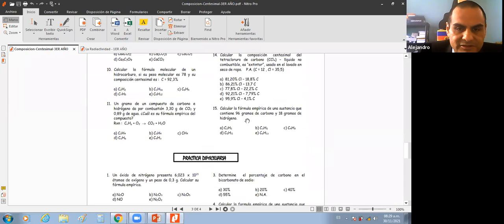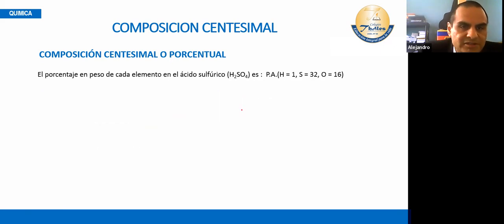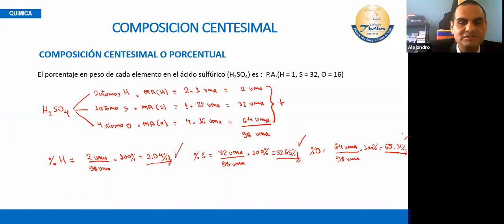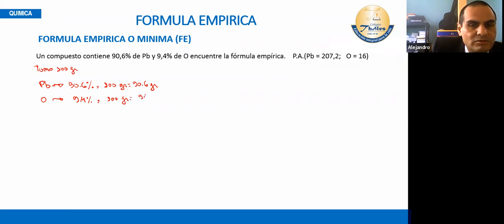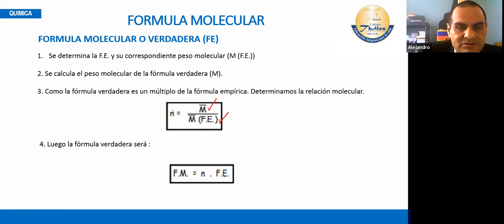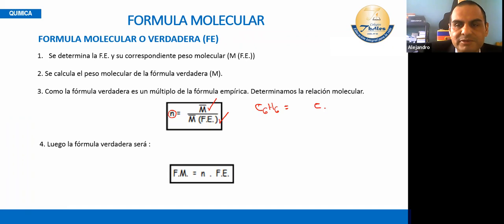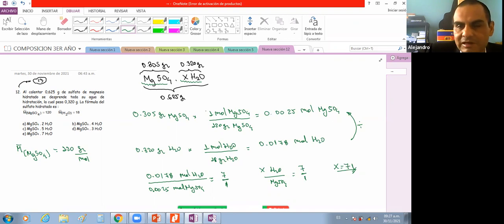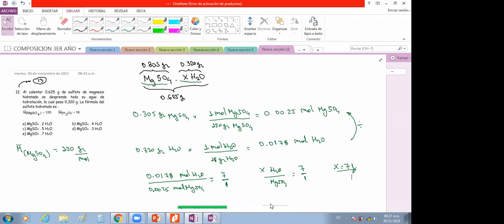QUÍMICA 3ER AÑO 30/11/2021